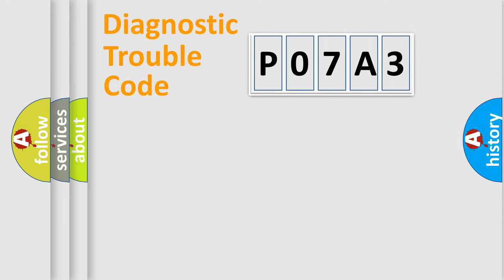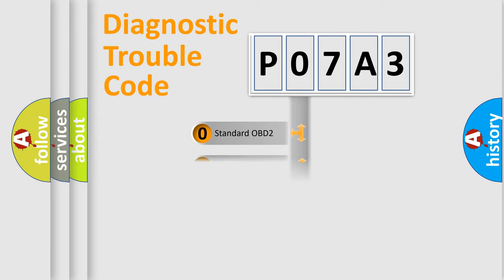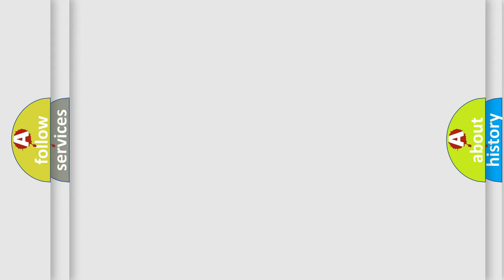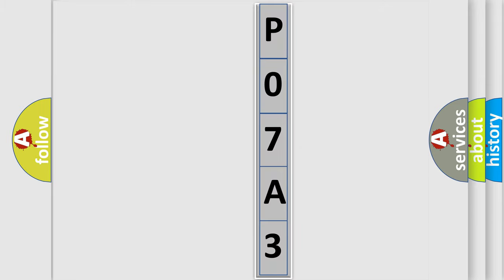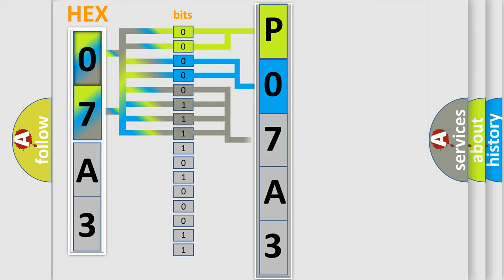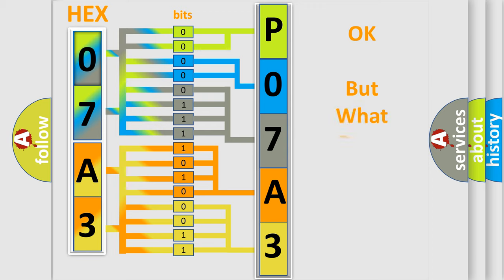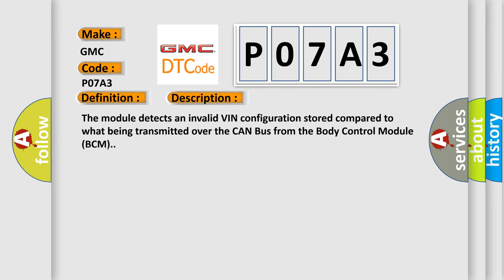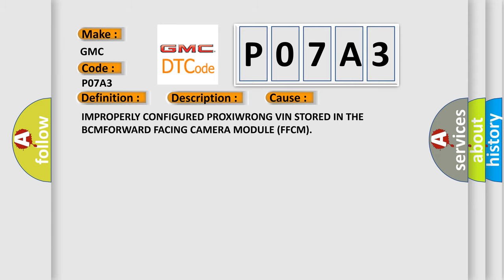DTC GMC P07A3 Short Explanation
Contents:
0:21 Basic DTC analysis according to OBD2 protocol standard.
1:48 Insight into programming
2:58 A diagnostically understandable description of the Diagnostic Trouble Code
3:05 Basic error definition

Make:
GMC
Code:
P07A3
Definition:
VIN (Vehicle Identification Number) Implausible Or Incompatible From Body Control Module - No Subtype Information
Description:
The module detects an invalid VIN configuration stored compared to what being transmitted over the CAN Bus from the Body Control Module (BCM).
Cause:
IMPROPERLY CONFIGURED PROXIWRONG VIN STORED IN THE BCMFORWARD FACING CAMERA MODULE (FFCM)